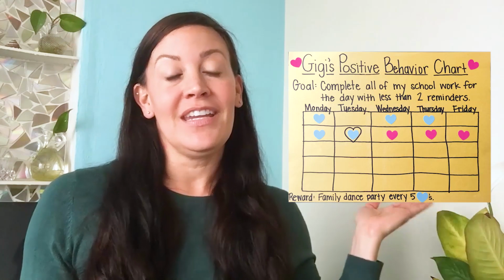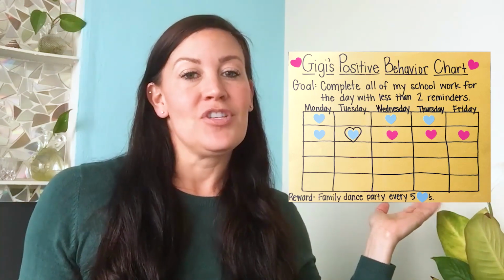Supporting Positive Behaviors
Looking for a resource to ensure you and your child get the most out of learningathome? LakeshoreLearning is here to help…with our Tips & Tricks for Learning at Home video series!

There’s no magic word or one-size-fits-all solution for keeping kids focused and engaged while learning at home. But Lakeshore’s Meghan knows a little something about this from her years as a first-grade teacher. In this video, she suggests three ways you can reinforce and support positive behaviors during at-home learning that will make the experience rewarding for everyone!

Follow Lakeshore Learning on social media!